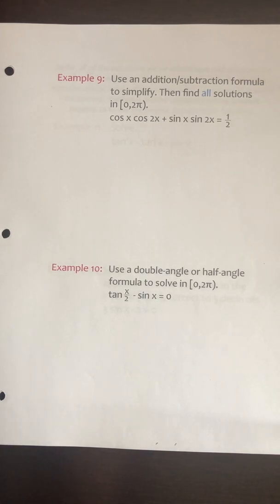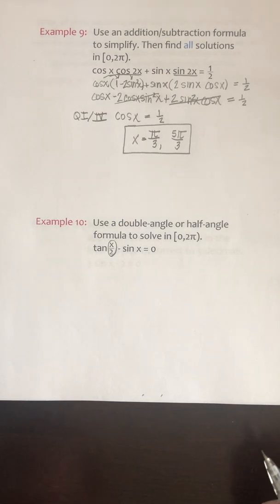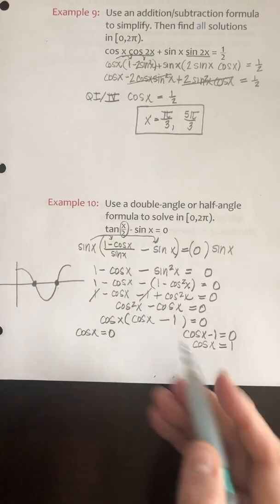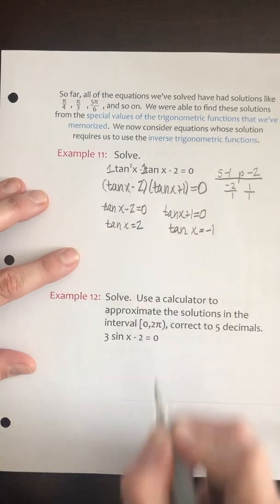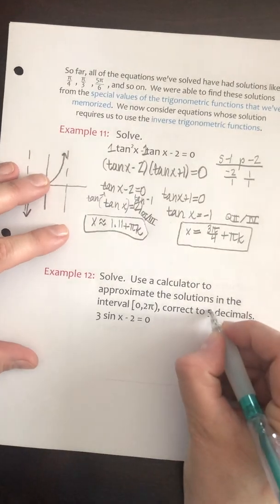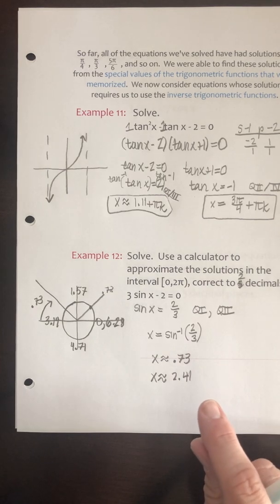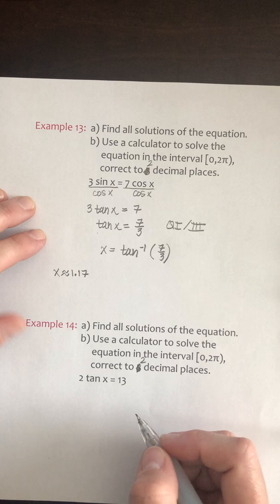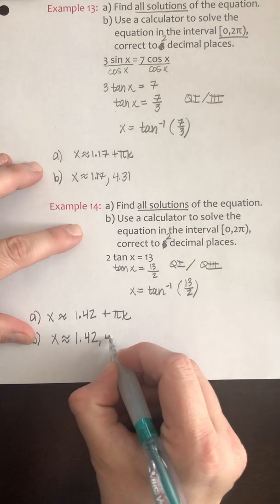Precalculus Honors Section 7.5 Examples 9-14